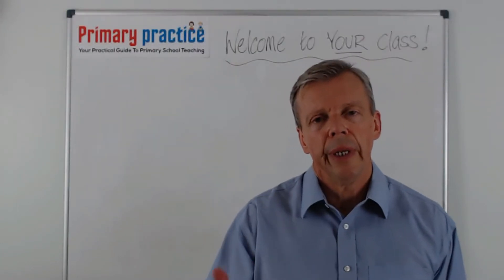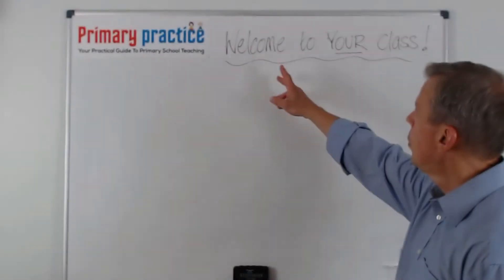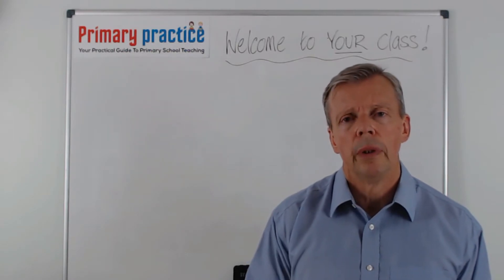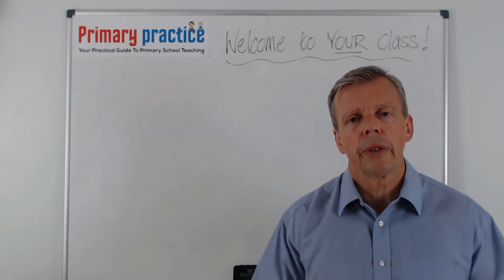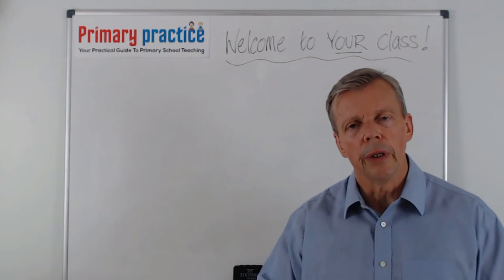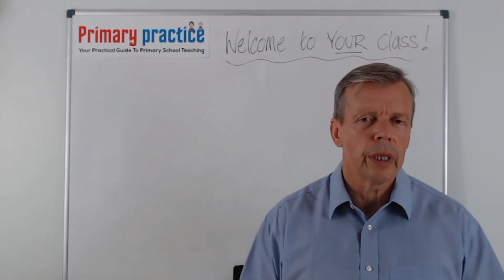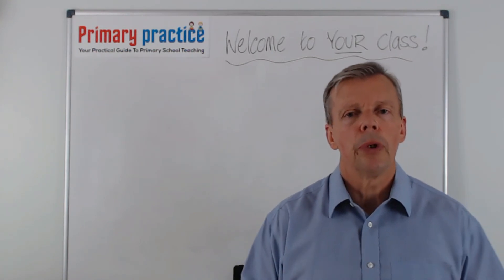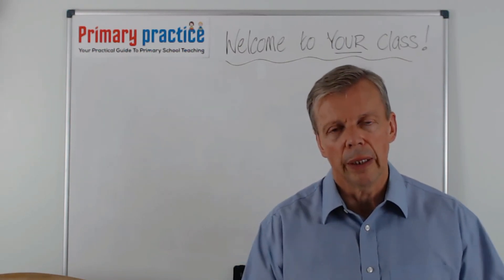Classroom and Behaviour Management - "Who's running the show?"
A short explanation and overview of these 2 vital processes that underpin everything you do in your Primary school classroom